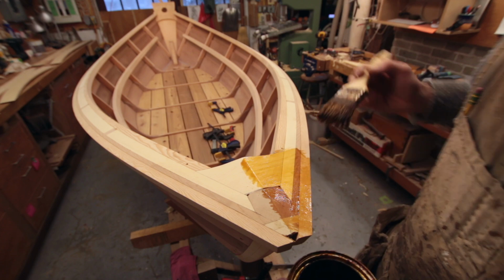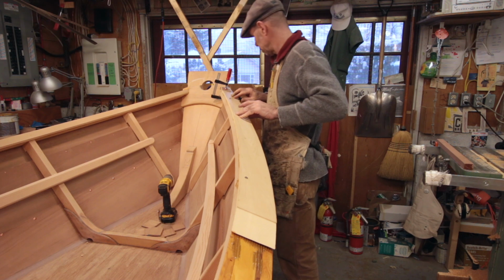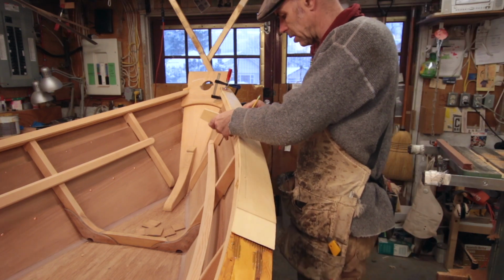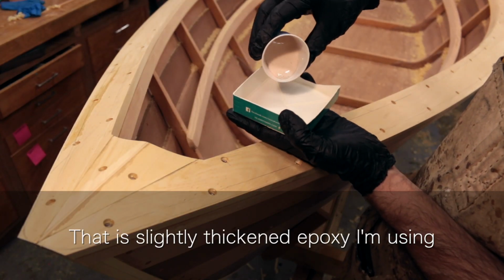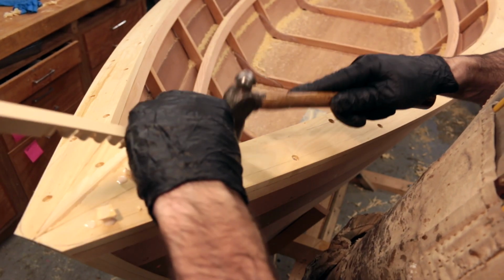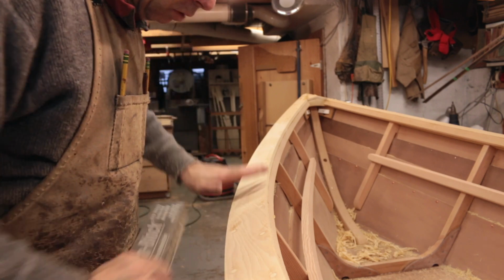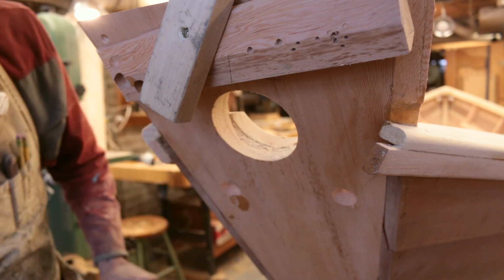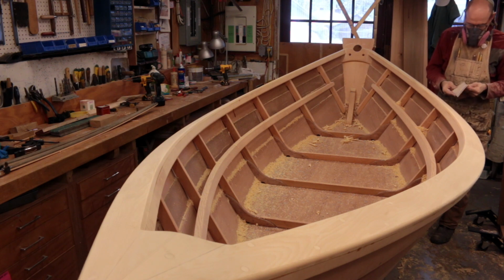Building the Bouchie Dory - Part 33 - Cap rails Pt. 2